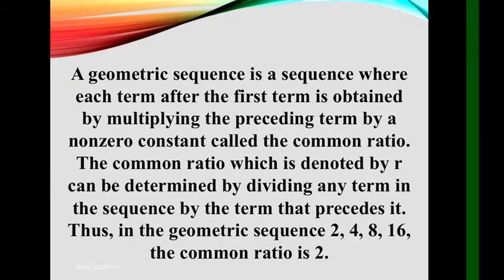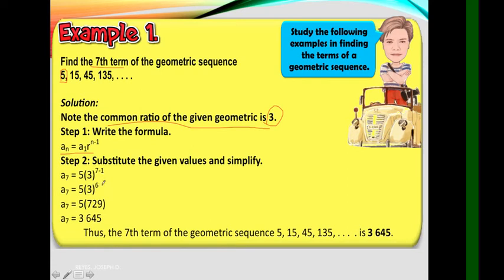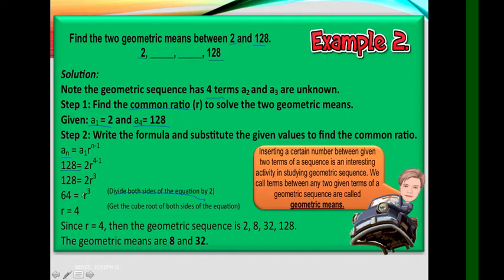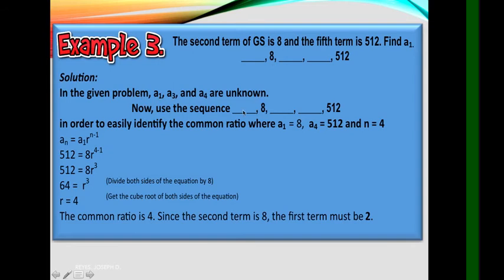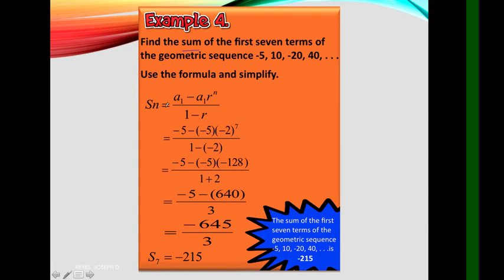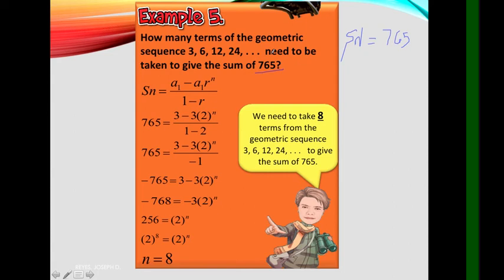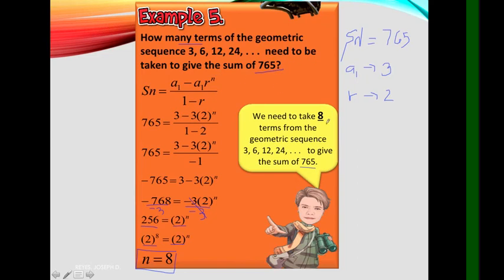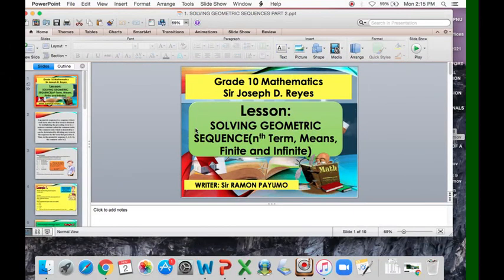GRADE 10 MATH | SOLVING GEOMETRIC SEQUENCE |NTH TERM, MEANS, FINITE, AND INFINITE